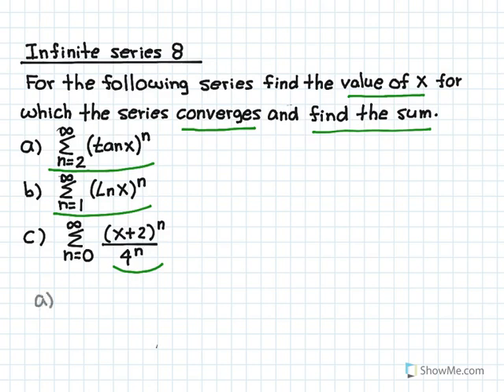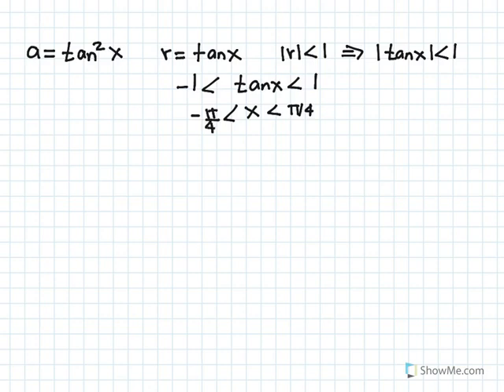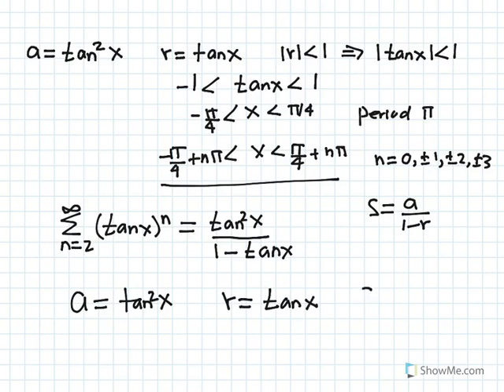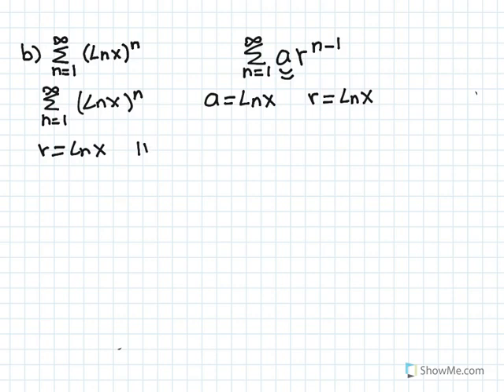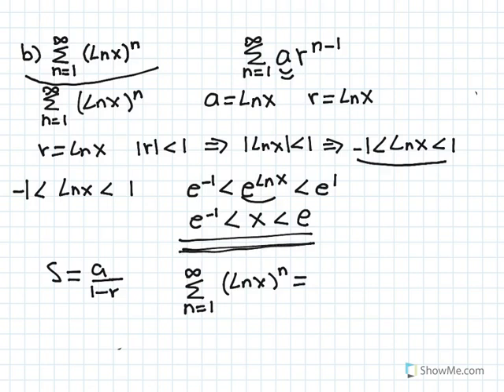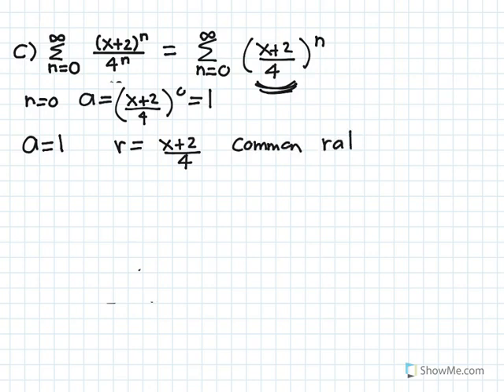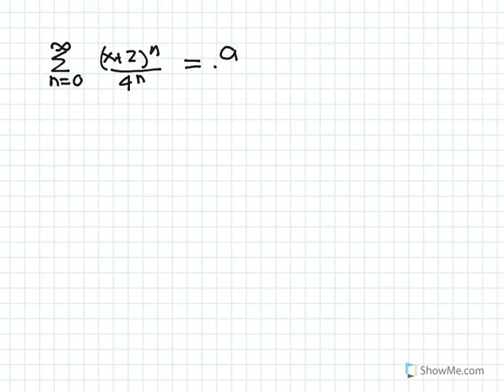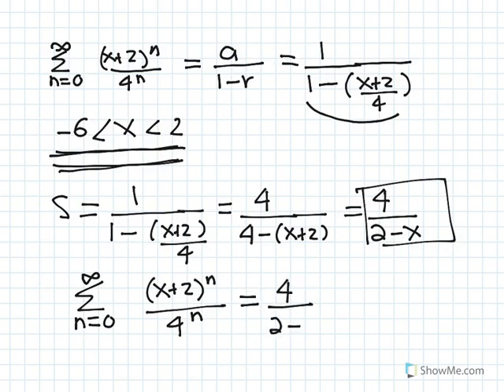SFU Math 152 tutor Infinite Series 8 Video tutorial 202